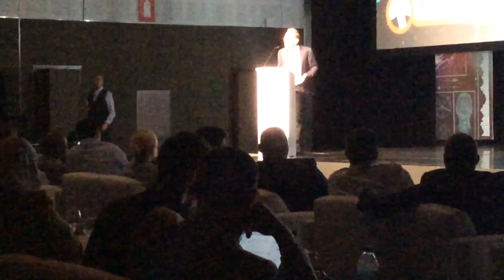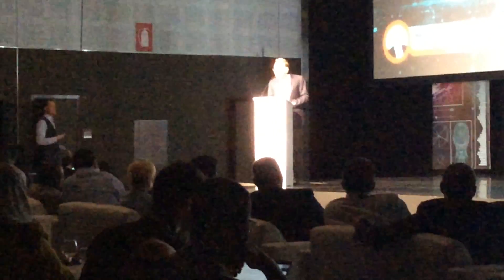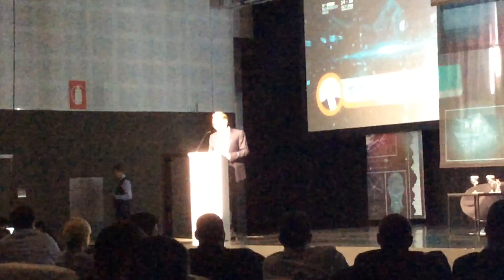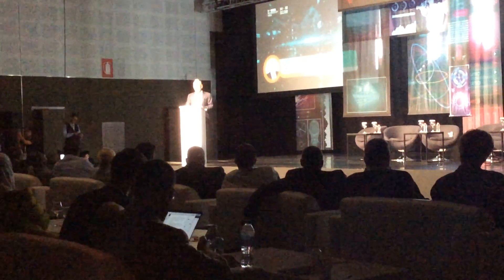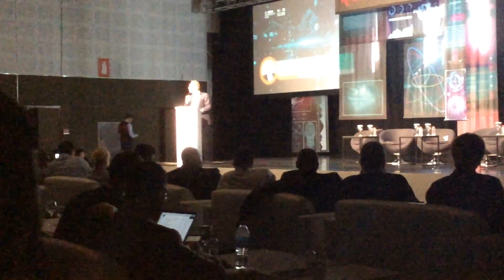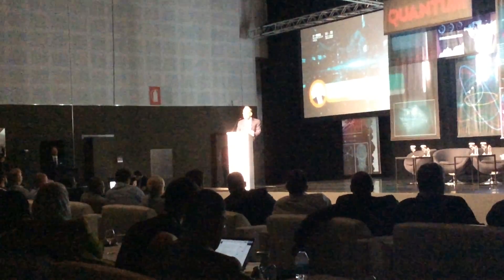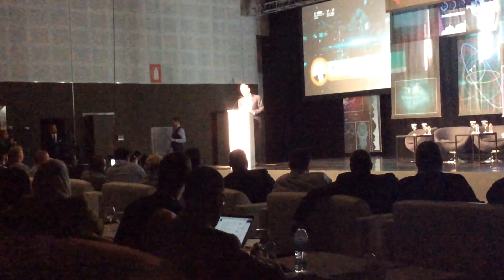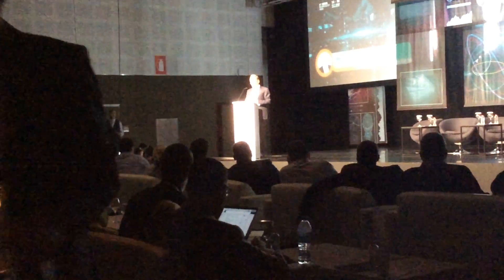Sir Tim Berners-Lee: MIT's Solid Project & Inrupt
Sir Timothy Berners-Lee, inventor of  the worldwide web.
Gitex keynote:
Reinventing the internet!